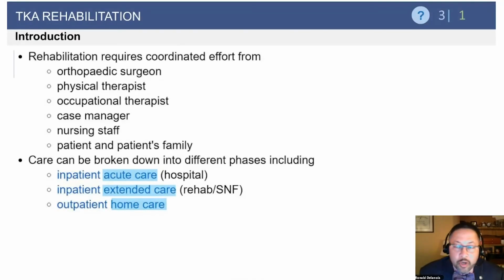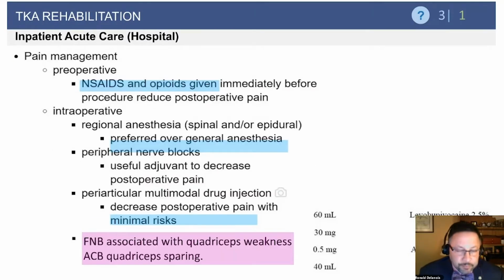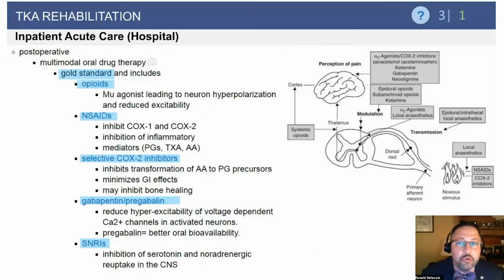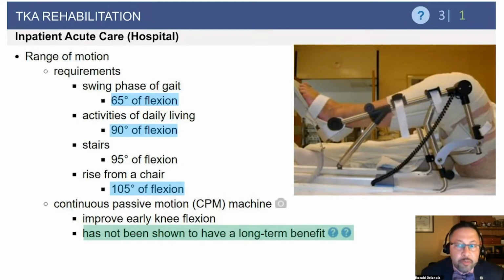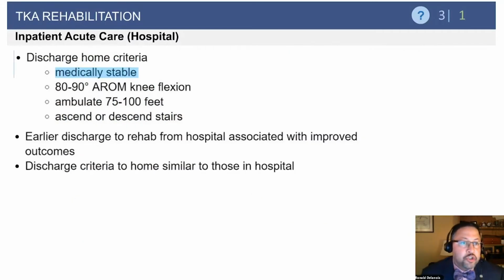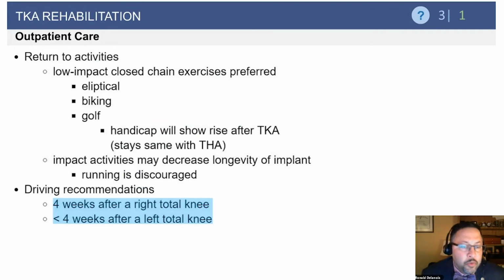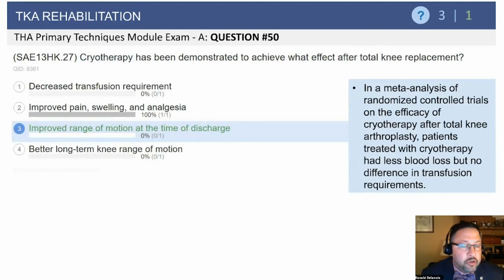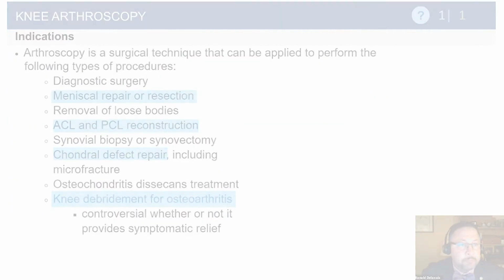TKA Rehabilitation Exam Review - Ron Delanois, MD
From: TKA Primary Techniques

Ron Delanois, MD
Joint Replacement Orthopaedic Surgeon,
Adult Reconstruction Fellowship Director,
LifeBridge Health